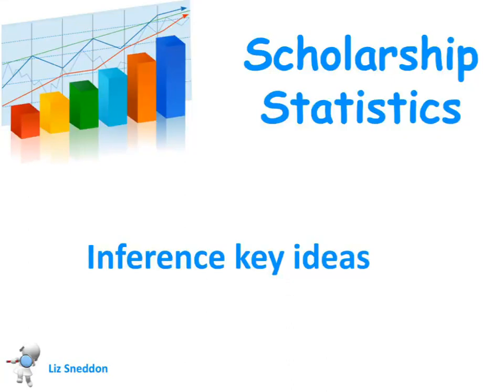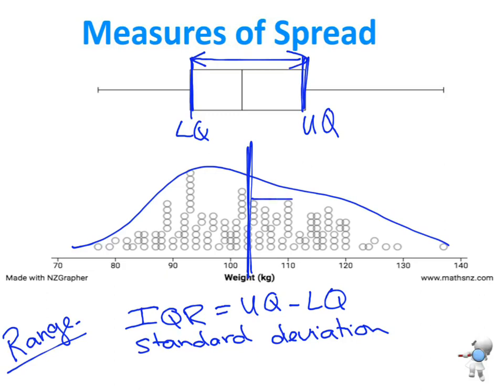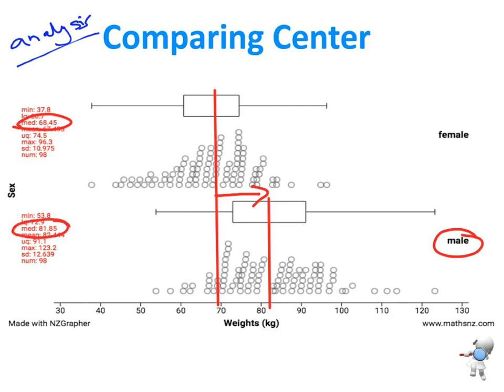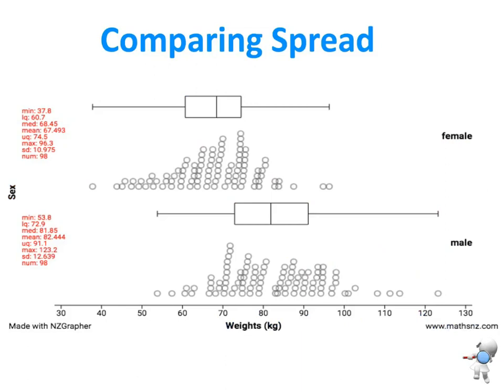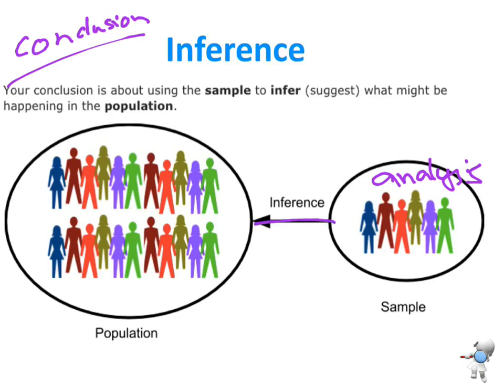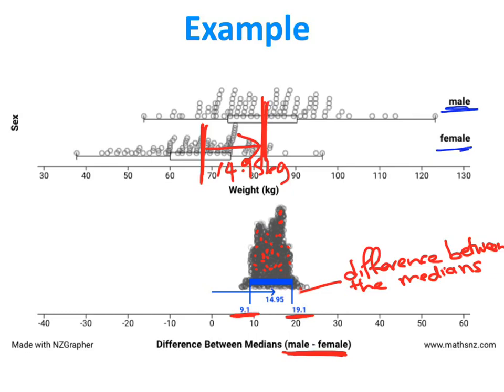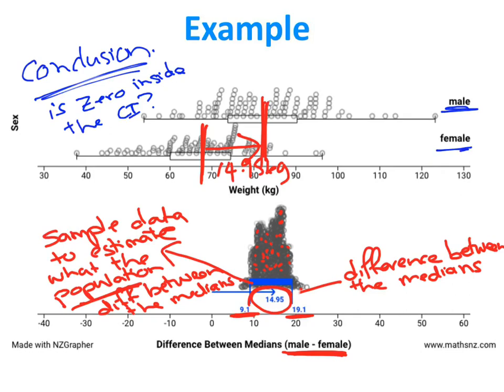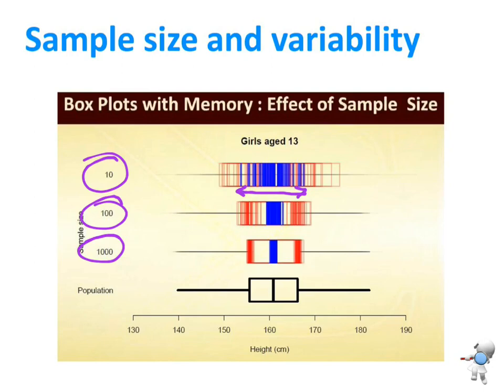scholarship inference key ideas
Scholarship statistics